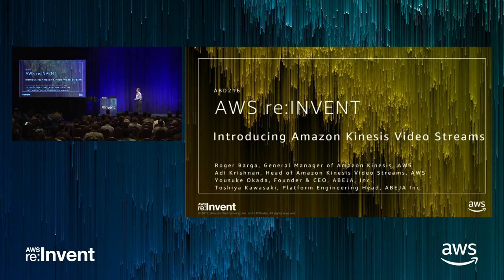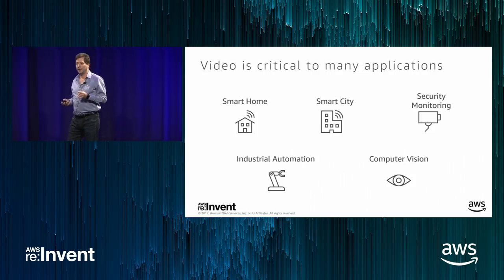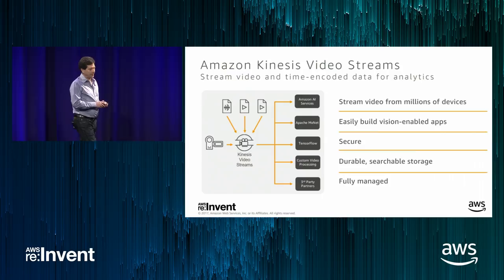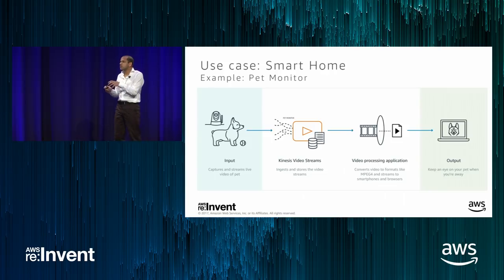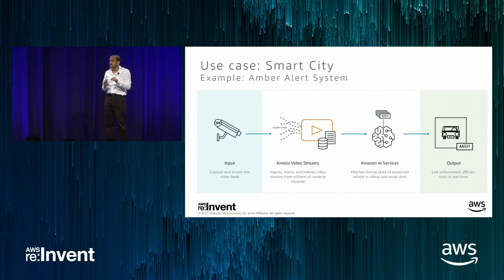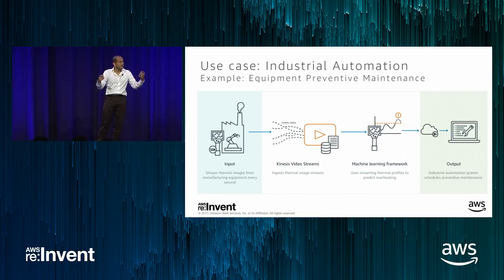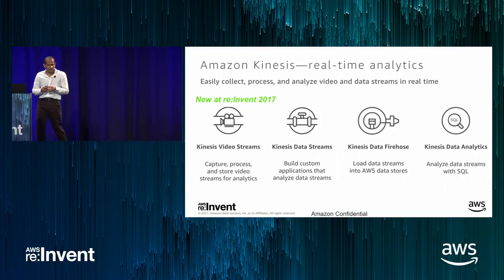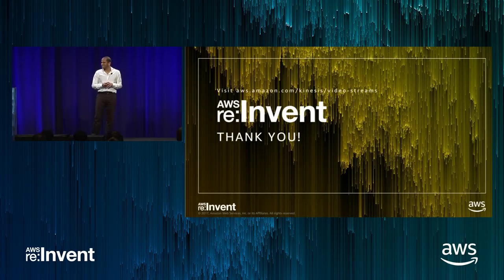AWS re:Invent 2017: NEW LAUNCH! Introducing Amazon Kinesis Video Streams (ABD216)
Amazon Kinesis Video Streams makes it easy to securely stream video from connected devices to AWS for analytics, machine learning (ML), and other processing. In this session, we introduce Kinesis Video Streams and its key features, and review common use cases including smart home, smart city, industrial automation, and computer vision. We also discuss how you can use the Kinesis Video Streams parser library to work with the output of video streams to power popular deep learning frameworks. Lastly, Abeja, a leading Japanese artificial intelligence (AI) solutions provider, talks about how they built a deep-learning system for the retail industry using Kinesis Video Streams to deliver better shopping experience.